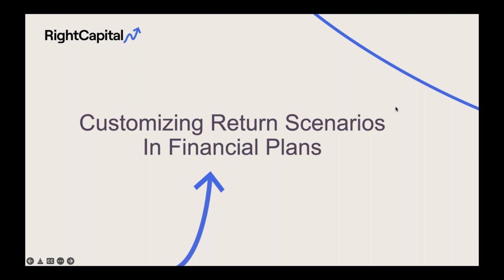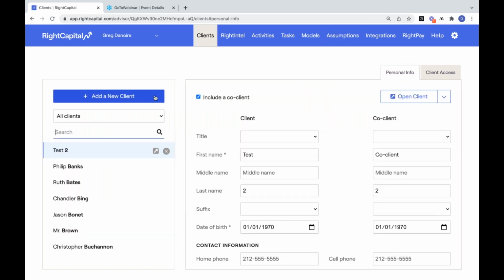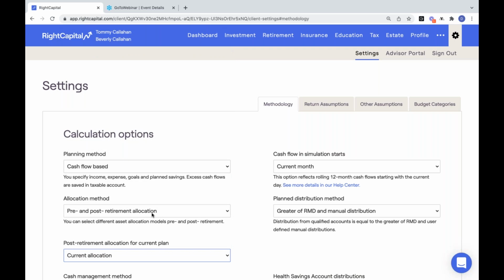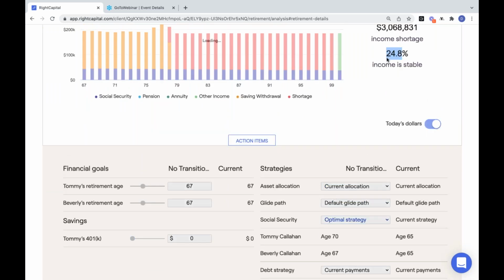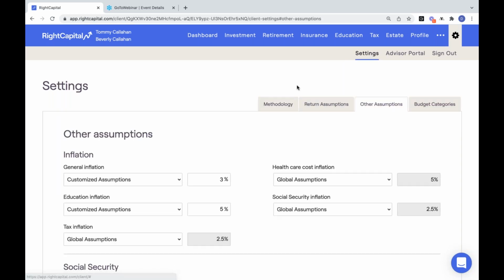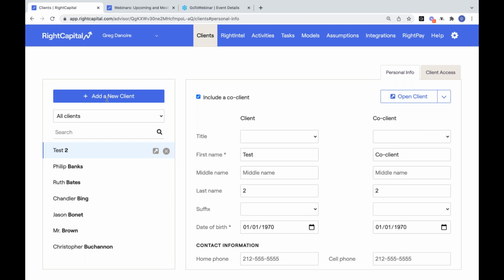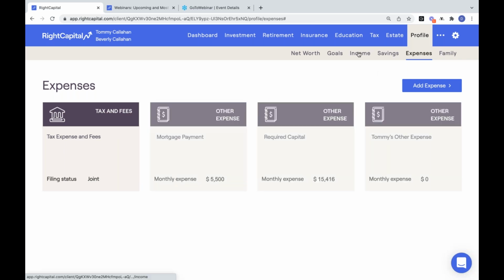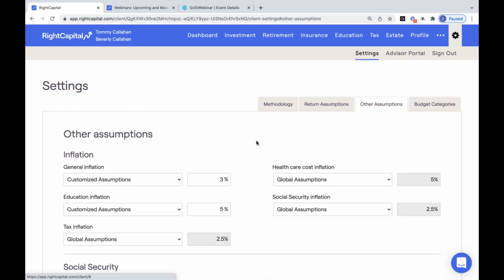Customizing Return Scenarios in RightCapital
- Best practices for using the Advisor Portal / Models area within RightCapital
- How to apply return sequences in a proposed plan
- Comparing future income and investments with customized returns